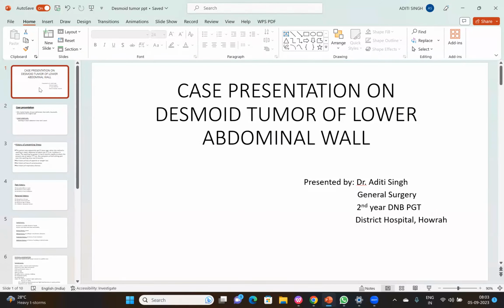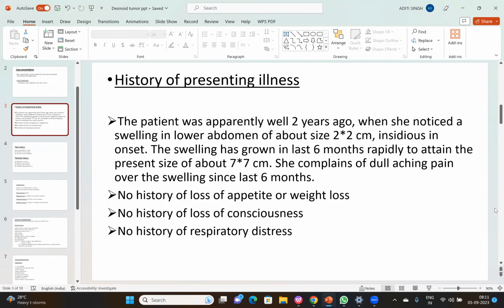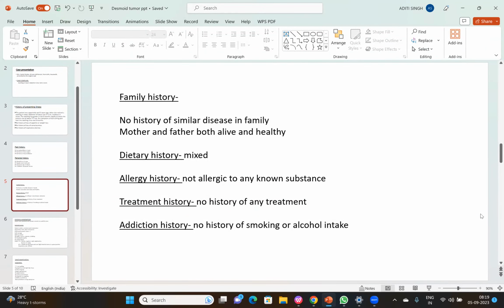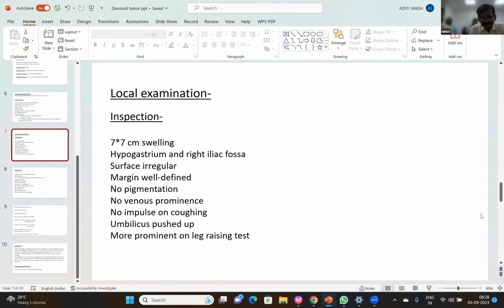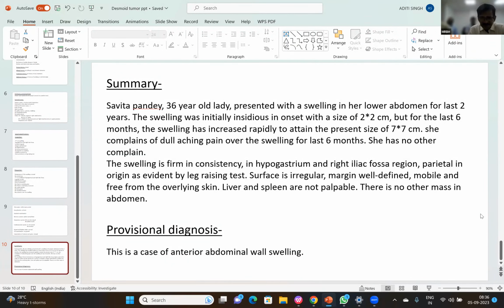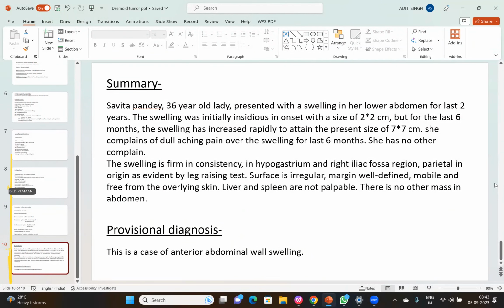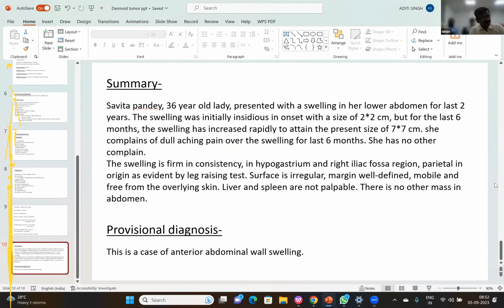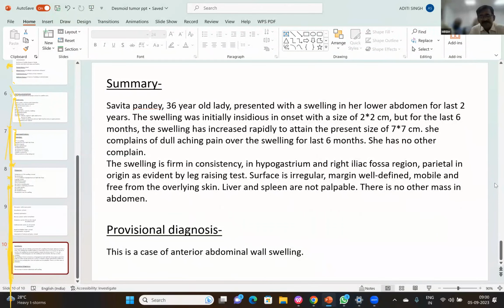Case Presentation - Desmoid Tumor of Lower Abdominal Wall (05.09.23)